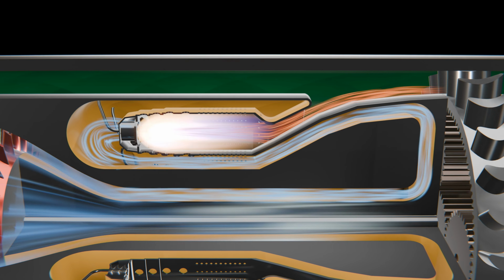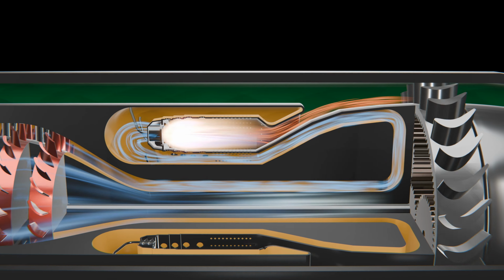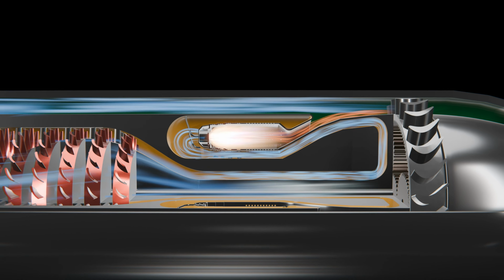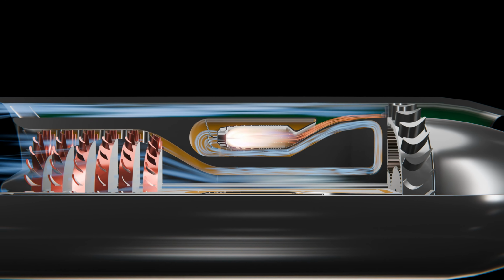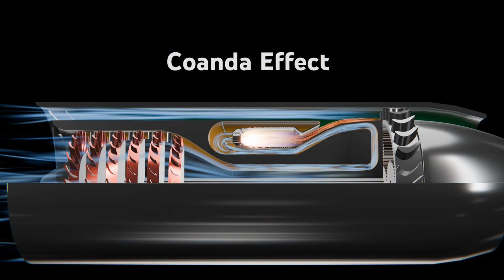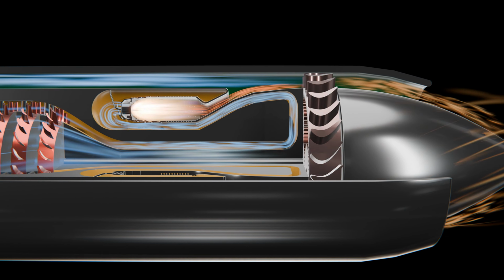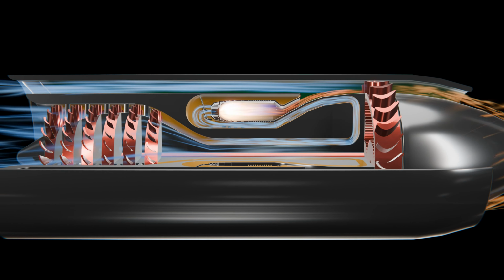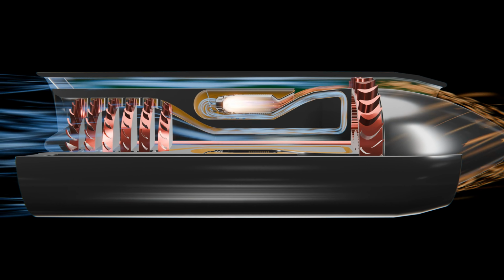The Fury Jet Engine - 3D Animation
Animation project for Carbon Dynamics